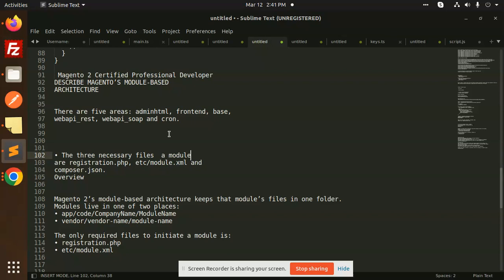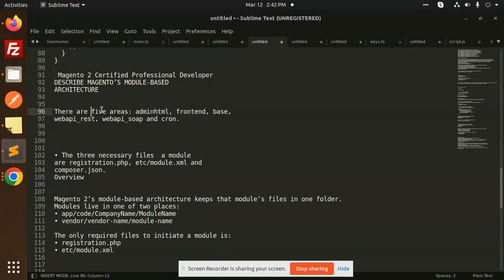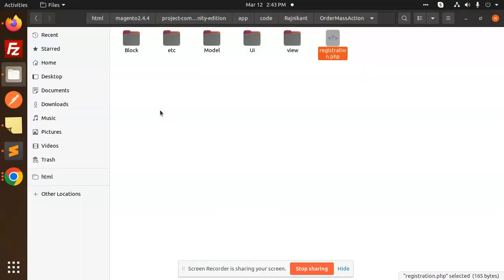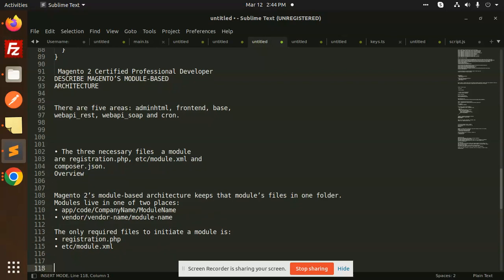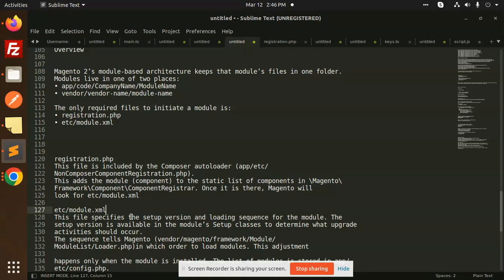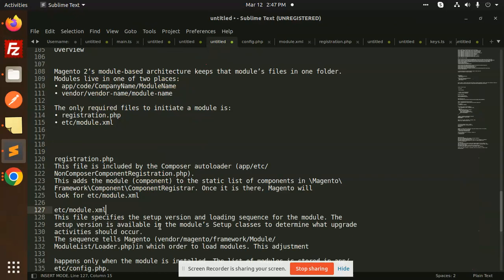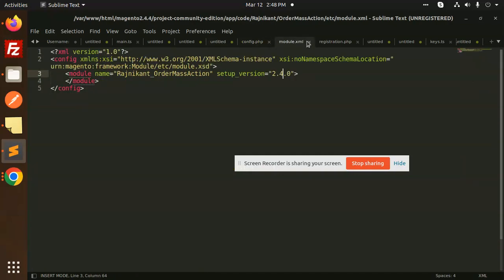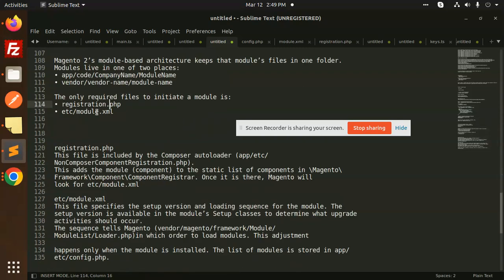Describe Magento 2 Module based Architecture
The only required files to initiate a module is
describe magento’s module-based
architecture